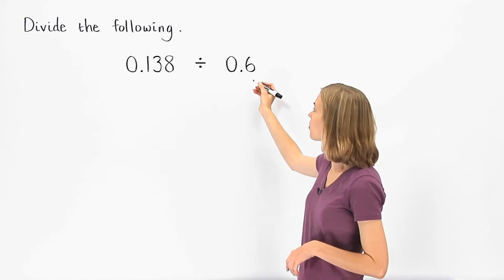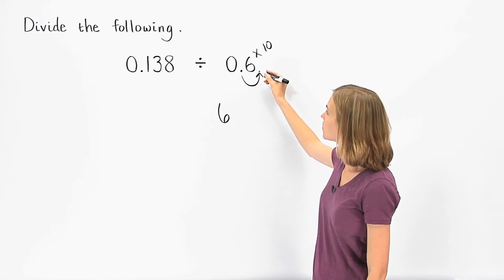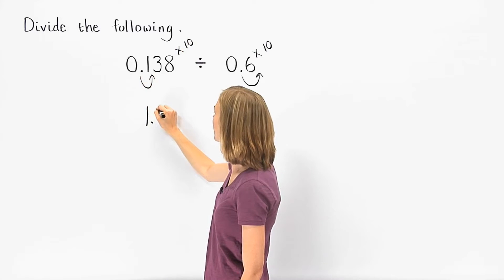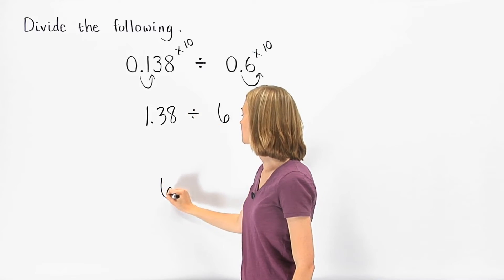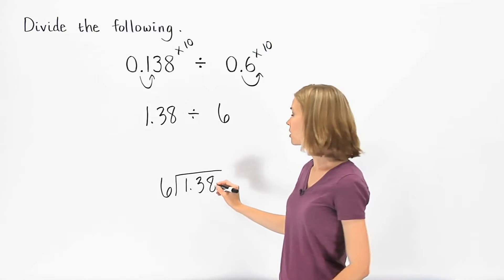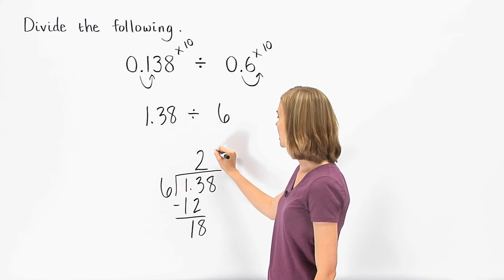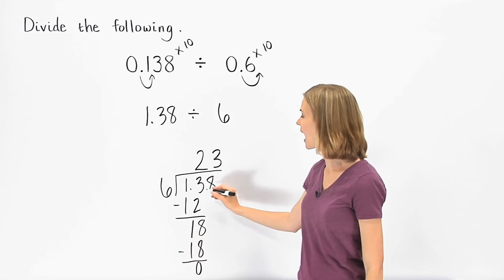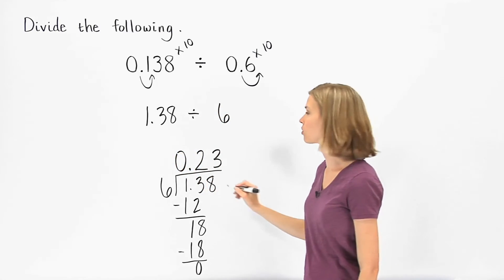Dividing Decimals | MathHelp.com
This lesson covers dividing decimals. Students learn to divide a decimal by a decimal by first multiplying both decimals by the power of 10 that changes the second decimal to a whole number. For example, to divide 0.16 by 0.8, first multiply both decimals by 10, to get 1.6 8. Next, divide the decimal by the whole number in the same way that one would divide a whole number by a whole number (using long division). However, at the end of the problem, the decimal point is brought straight up from the decimal that is inside the division symbol to the answer that is written on top of the division symbol.